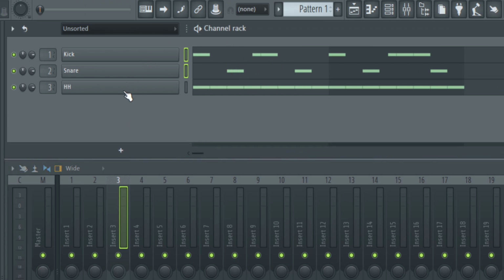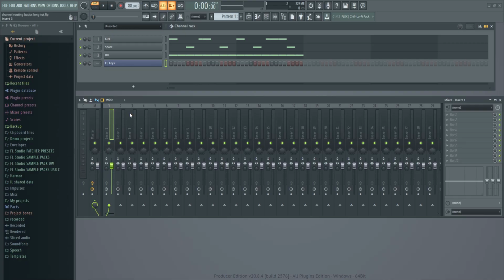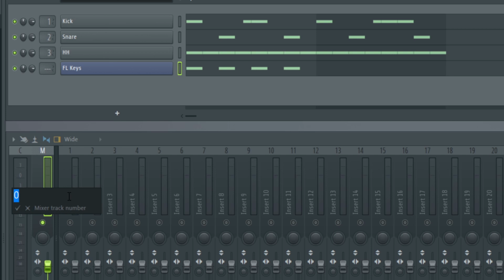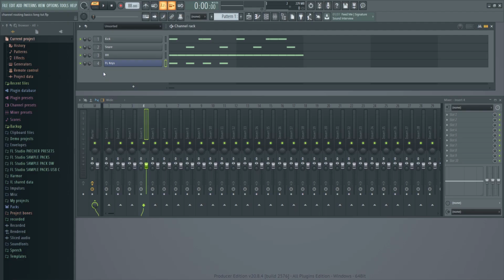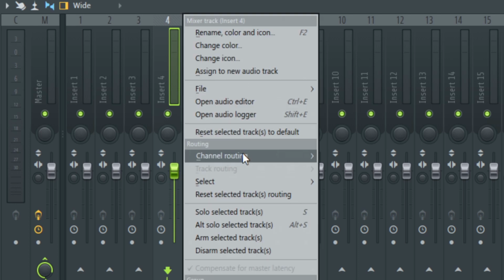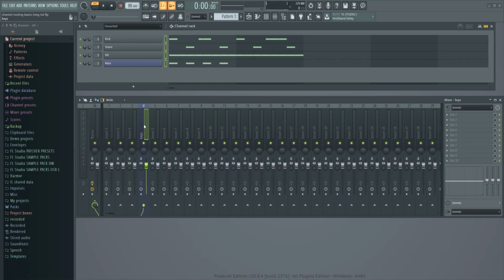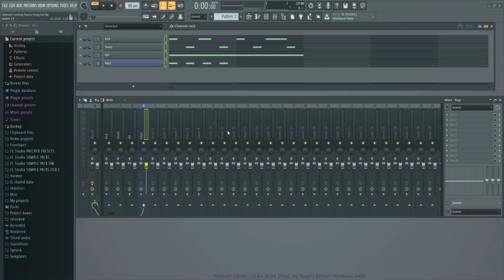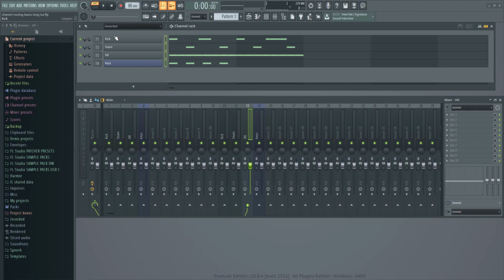Routing channels to the mixer | FL Studio Tips Tutorial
This is a very beginner friendly tutorial on how to route channels to the mixer in FL Studio.

LINKS

00:00 Intro
00:14 Tutorial Starts
00:26 FL Studio Channel Rack quick review
00:54 General and default routing comments
01:48 Channel routing technique 1: Type in value
02:16 Channel routing technique 2: Click and Drag
02:39 Comments about "track" and "insert" being basically the same thing
03:13 Channel routing technique 3: Route selected channels to this track
04:46 Channel routing technique 4: Route selected channels starting from this track
06:11 outro

TBRIZ is making beats in FL Studio, FL Studio tutorials, plugin reviews, and beat making related content.

fl studio
,how to route channels in fl studio
,fl studio channel rack basics
,fl studio mixer window basics
,how to route channels to the mixer in fl studio
,fl studio basics
,fl studio beginner tutorial
,channel rack
,fl studio routing